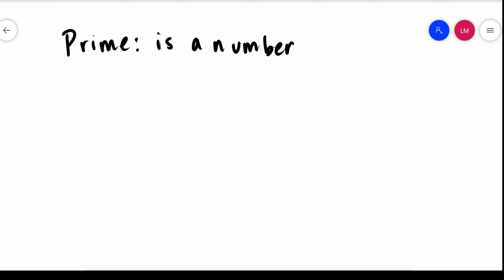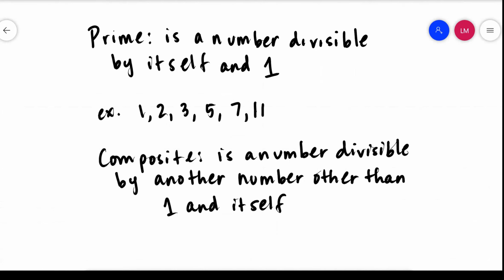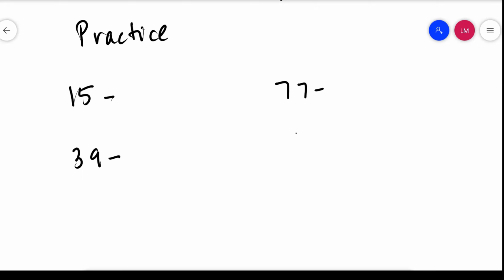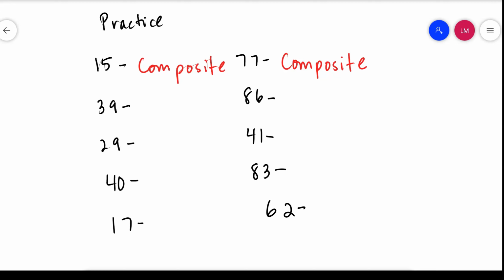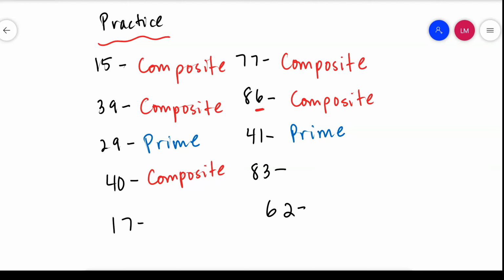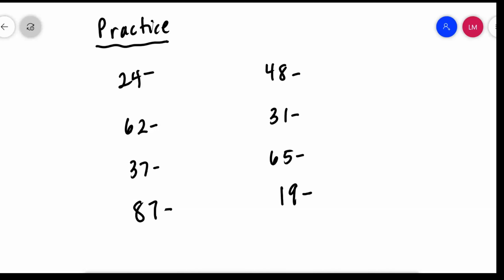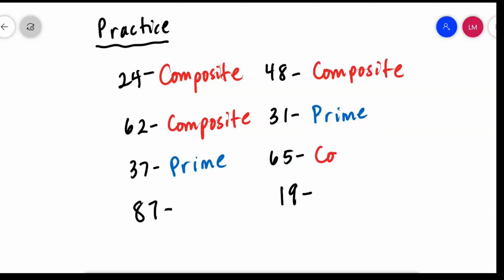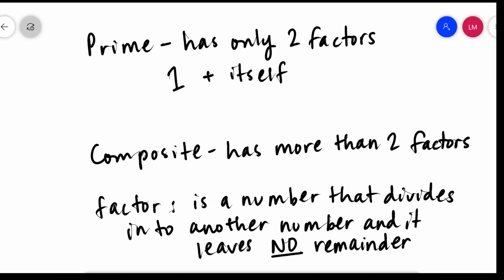Primes & Composites (Beta)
Trial run with editing